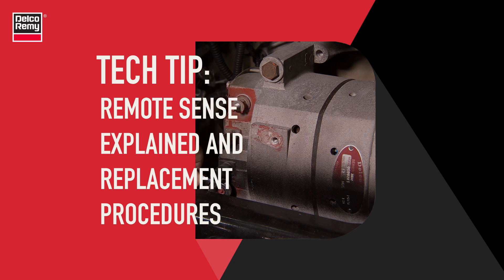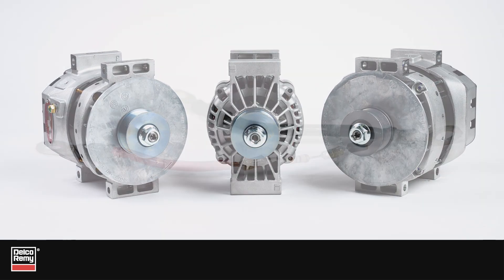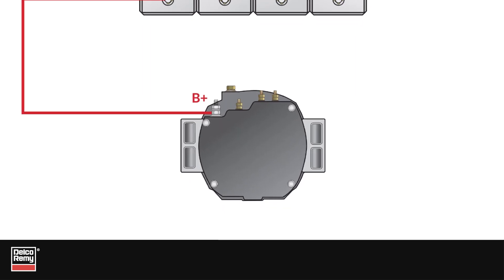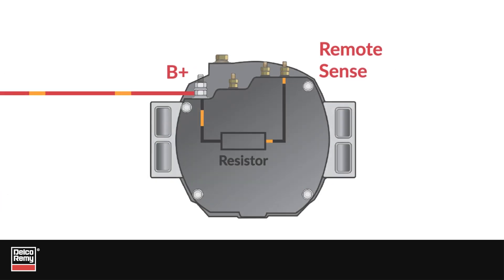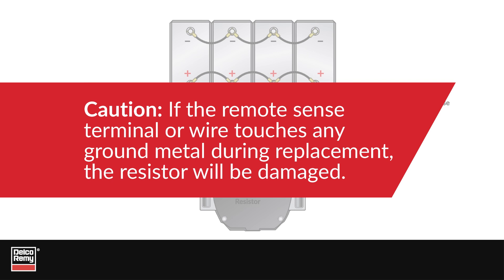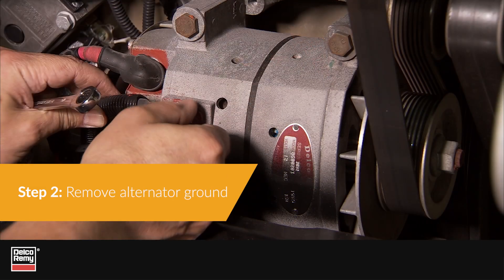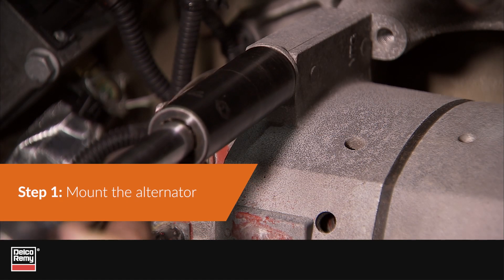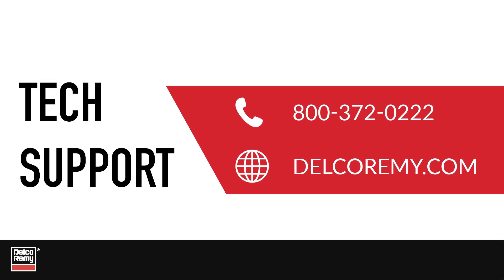Remote Sense Explained & Replacement Procedures for Remote Sense Alternators | Delco Remy Tech Tip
In this Tech Tip video we explain the proper way to remove and replace alternators equipped with remote sense. Because of the remote sense feature, you risk damaging the internal resistor and a warranty denial if you don’t follow the exact removal  and
replacement sequence.

To help avoid accidentally damaging the resistor, the steps explained in this video should be followed when removing an alternator with remote sense.

In this video we'll explain the proper way to remove and replace alternators equipped with remote sense.

Before we get started, let's review what remote sense is and how it benefits the alternator.

Remote sense is a feature on some Delco Remy alternators and utilizes a small sense wire that reads the actual battery voltage and signals the regulator to increase voltage output as needed, ensuring constant battery voltage. Non-remote sense-equipped alternators attempt to regulate off the battery connections on the alternator terminal.

Because of the remote sense feature, if you don't remove and re-install an alternator in the proper sequence required, you risk damaging the internal resistor and warranty denial.

This video will help you understand the proper steps for installing the alternator equipped with remote sense without damaging it.  We will also explain why damage can occur when installations are not completed properly.

Let’s get started. Here’s how it all works:

The battery connects to the alternator’s large B+ terminal.

Additionally, inside the alternator there is a wire connecting the B+ terminal to a resistor.

This wire runs battery voltage through the resistor and, in turn, feeds battery voltage to the remote sense terminal.

This means that any time the battery cable is hooked to the alternator, the remote sense terminal also has battery voltage present—even if the remote sense terminal is not being used.

When there is a wire hooked to the remote sense terminal, the wire will also be fused and terminated to battery positive voltage as well.

The fuse protects the circuit should a rub through to ground occur. Since the internal circuit bleeds back battery current, simply removing the fuse does not terminate battery voltage at the remote sense terminal. It is still hot. And if the remote sense terminal or wire touches any grounded metal during removal and replacement process, the resistor will be immediately damaged.

To help avoid accidentally damaging the resistor, follow this sequence when removing and replacing alternators with remote sense.

To remove the alternator, follow these six steps in order:
Step 1: Remove all battery grounds.
Step 2: Remove the alternator ground.
Next, locate and remove the remote sense fuse.
Step 4: Remove the B+ cable from the alternator positive post.
Then, remove the remote sense terminal wire.
And finally, remove the alternator itself.

Now, let's go over the proper sequence for installing the alternator with remote sense.

First, mount the alternator.
Step 2: Install the remote sense wire.
Now, install the remote sense fuse.
Step 4: Install the alternator positive cable.
Step 5: Install the alternator ground cable.
And, last, install all battery grounds.

Delco Remy starters and alternators from PHINIA are the preferred choice for medium and heavy-duty truck, bus and off-highway applications worldwide.

Safety Reminder